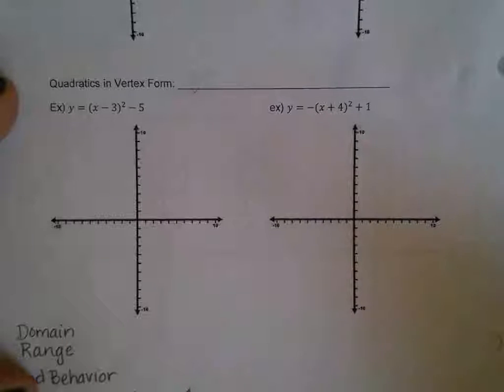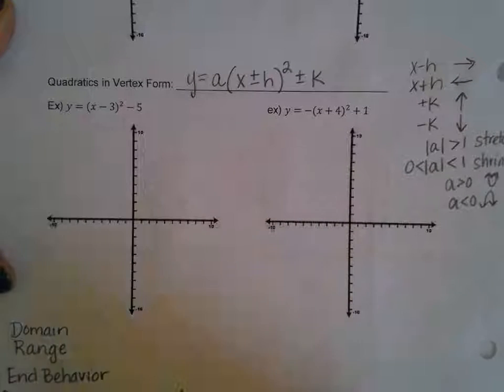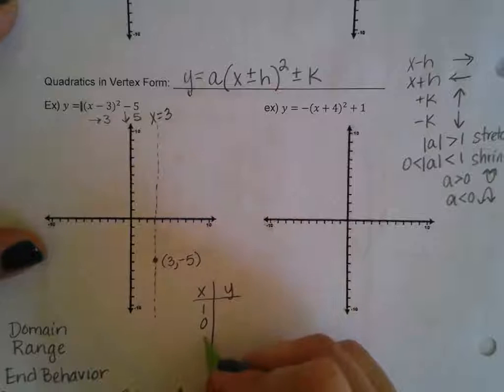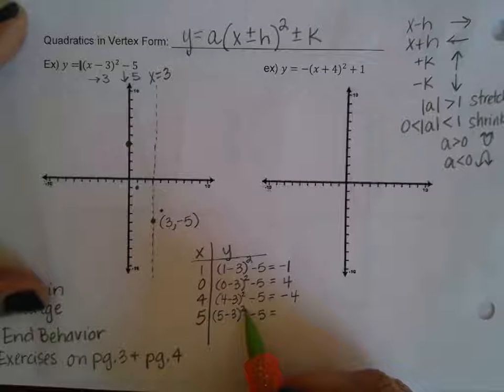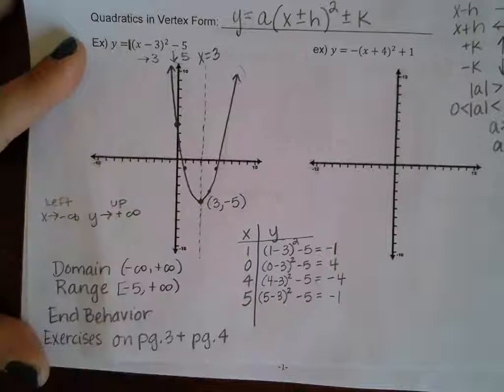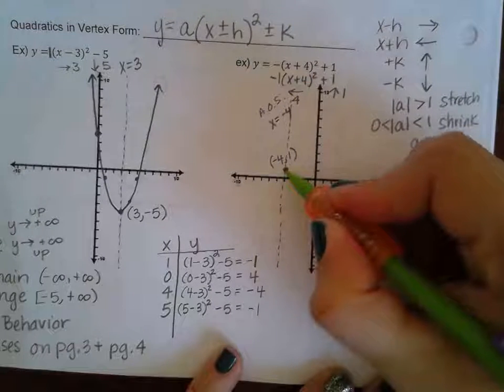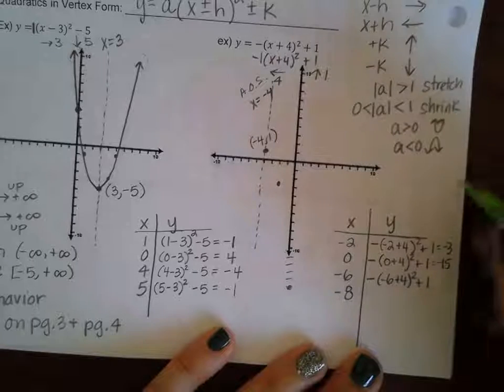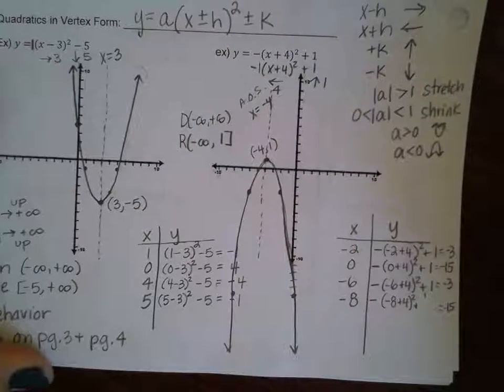Unit 4 Graphing Quadratics Pg. 2